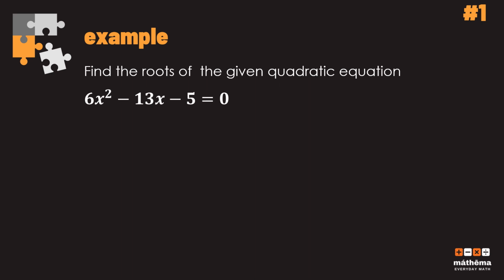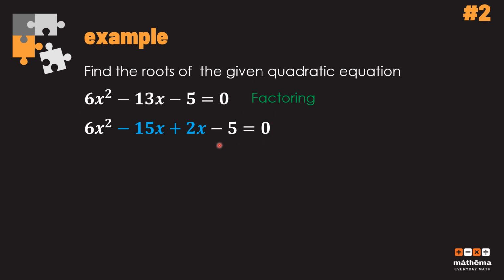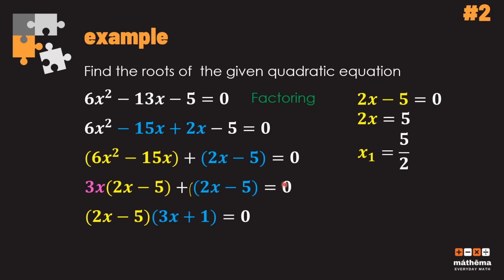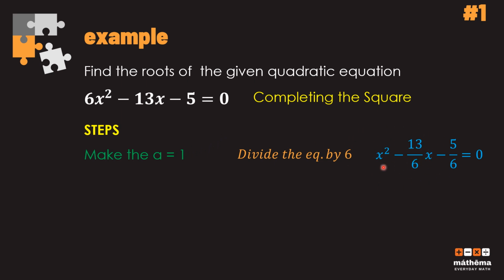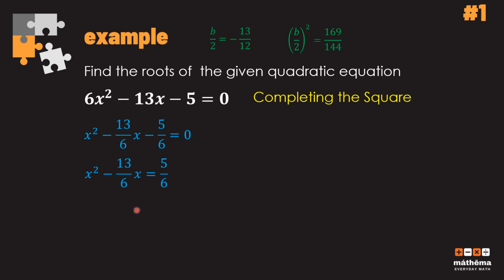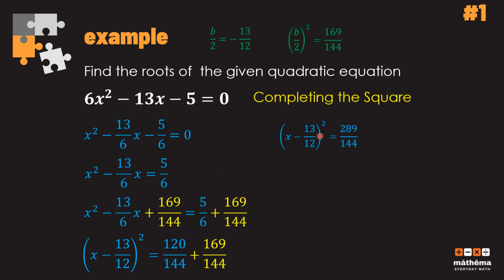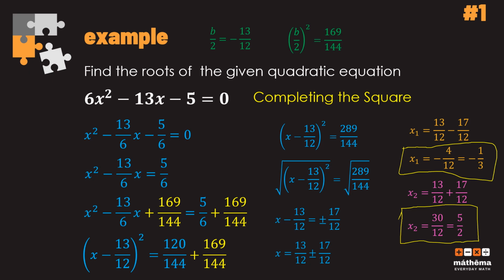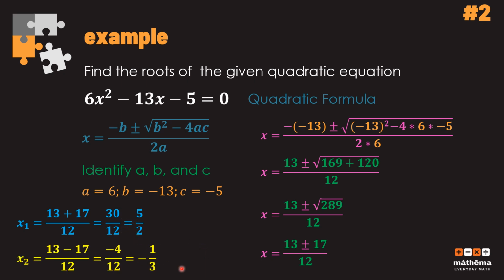How to Solving Quadratic Equations |FACTORING |COMPLETING THE SQUARE | QUADRATIC FORMULA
In this video, we will solve or find the roots of a quadratic equation using the following method
1. Factoring
2. Completing the square
3. Quadratic Formula